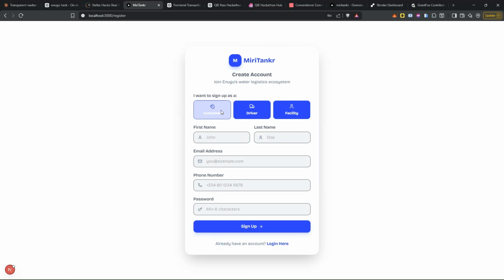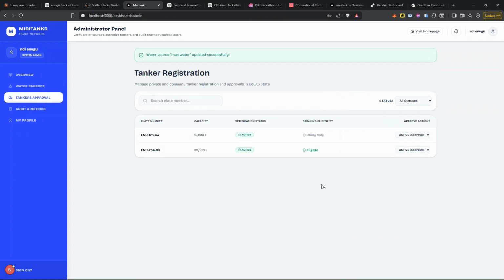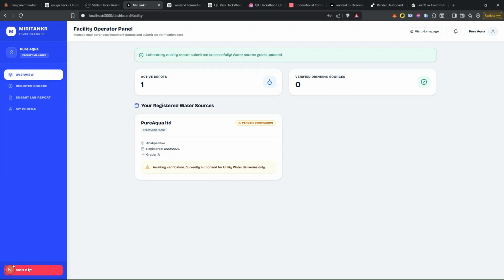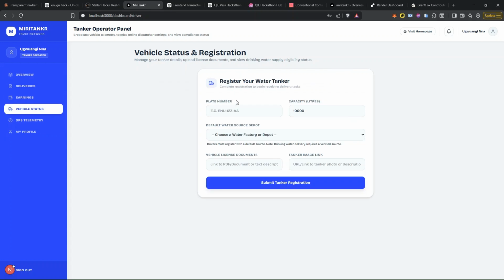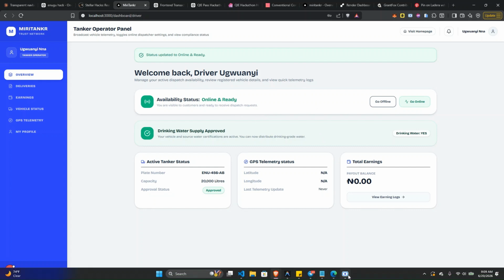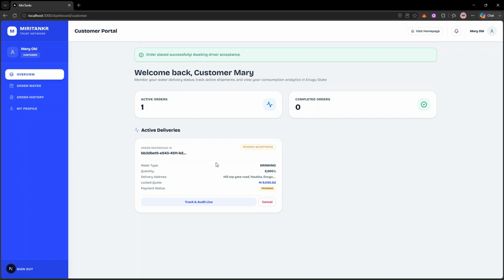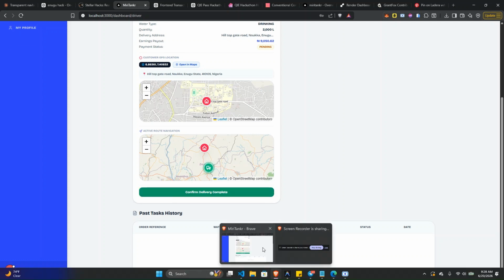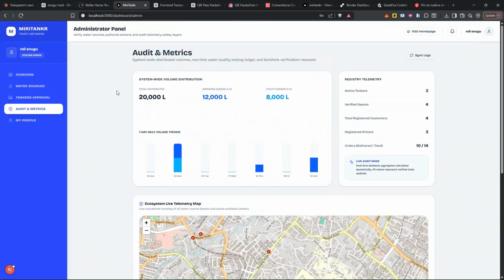MiriTankr (Enugu Water Sustainability Summit Hackathon)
MiriTankr is an on-demand water delivery platform that connects households, businesses, and institutions with trusted water tanker suppliers through a web application. The platform enables users to order water, track deliveries in real time, and verify the source of their water before it arrives. By combining logistics, geolocation, digital payments, and water source traceability, MiriTankr brings transparency, convenience, and accountability to water distribution in Enugu State.